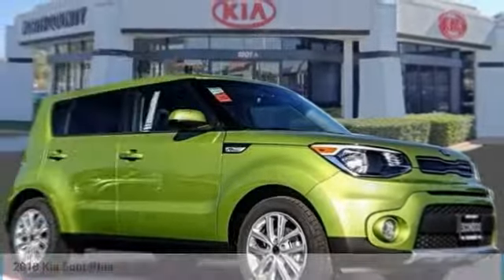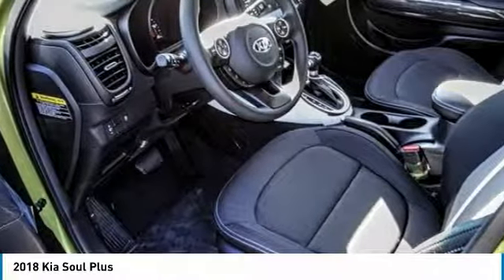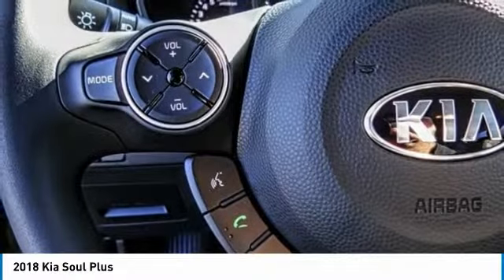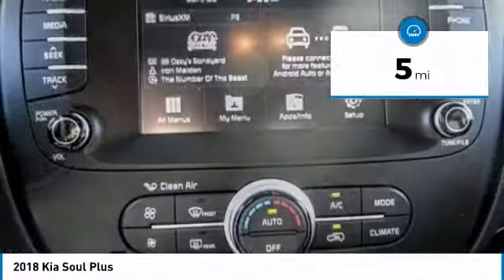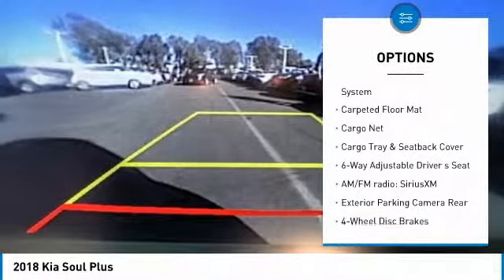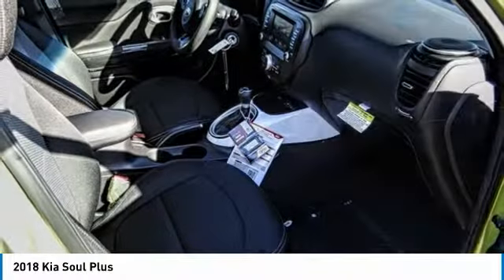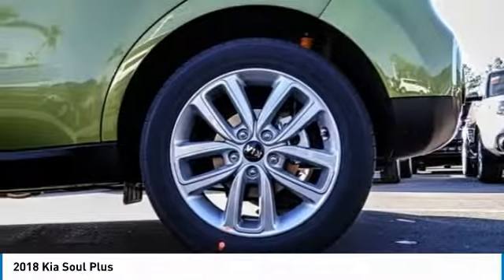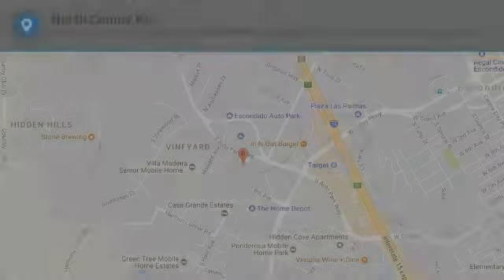2018 Kia Soul Escondido Ca 2180681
2018 Kia Soul Plus

1501 S Auto Park Way

Don't miss this 2018 Kia. Make a great choice today with this must-have 4d hatchback. Learn more about this 4d hatchback by contacting the dealership today and own it today.